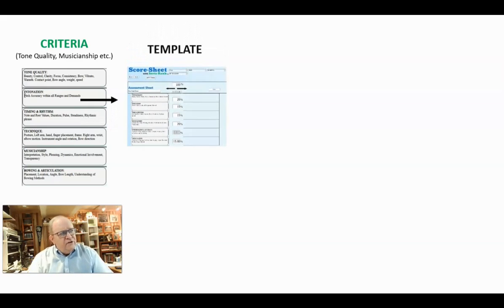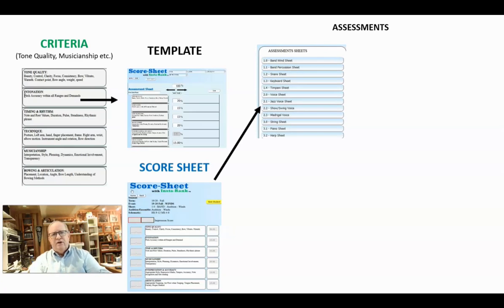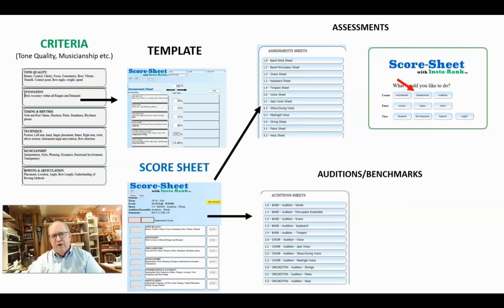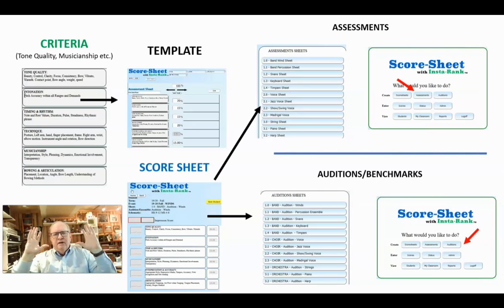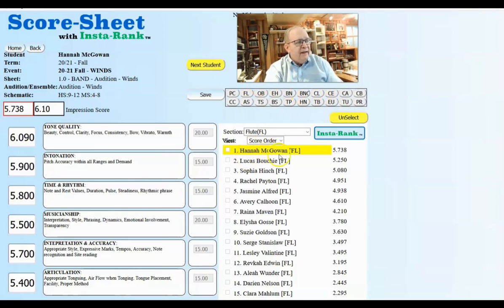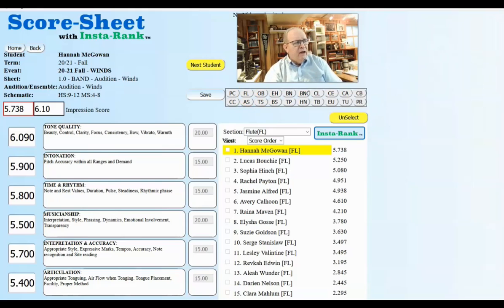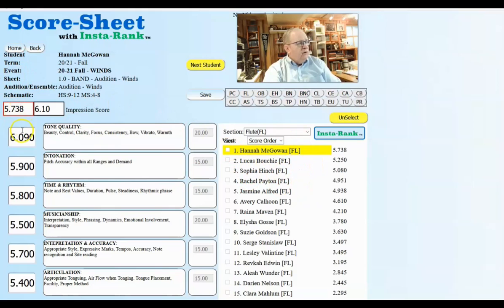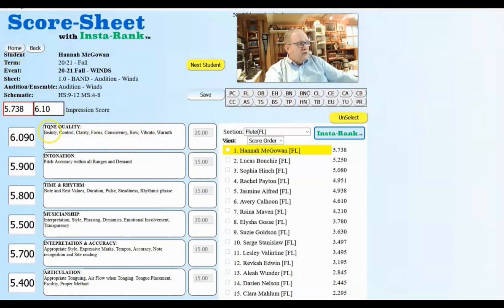2 - ALL ABOUT SHEETS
This explains the sheet design used by Score-Sheet and shows how they relate to the Criteria you choose and how Templates assist in designing scoresheets within the Score-Sheet System.